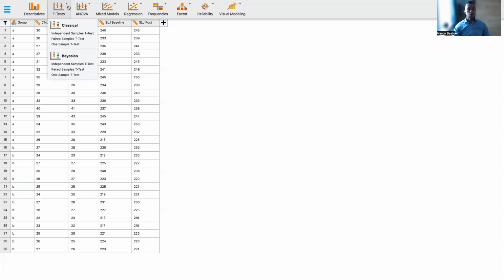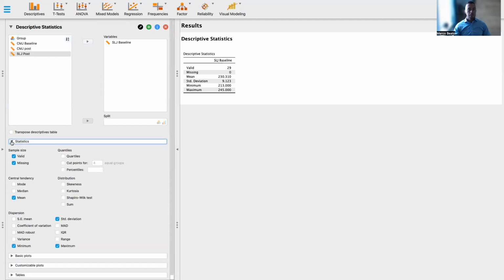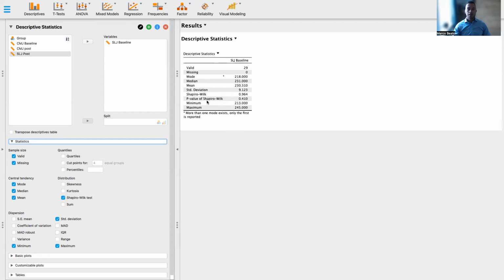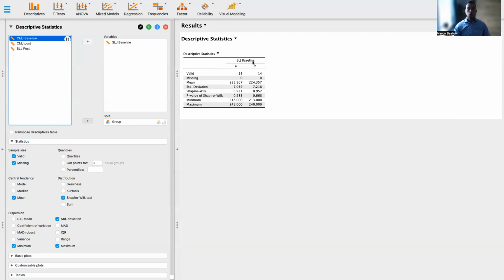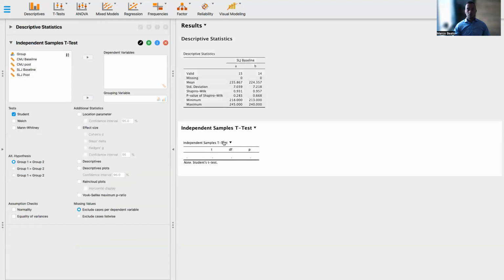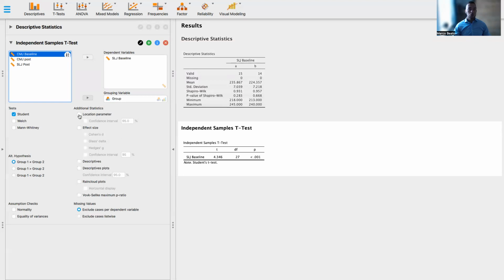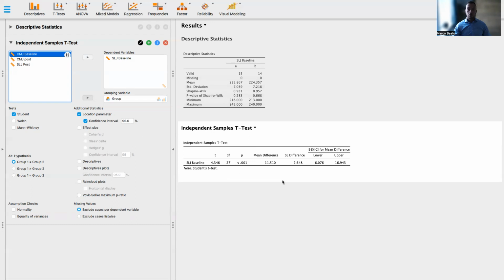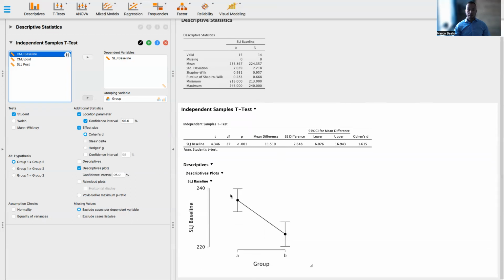Independent samples T-Test using JASP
Understanding Sports Science is hosted by Dr Marco Beato Associate Professor in Sport and Exercise Science

This talk is titled "Independent samples T-Test using JASP".

The independent samples t-test is used to compare two sample means from unrelated groups. This means that there are different people providing scores for each group. The purpose of this test is to determine if the samples are different from each other.